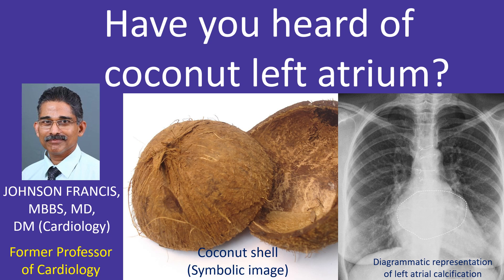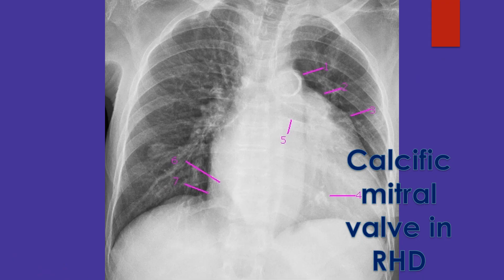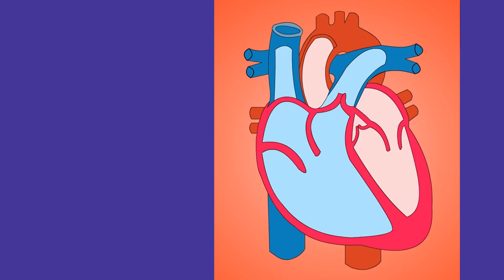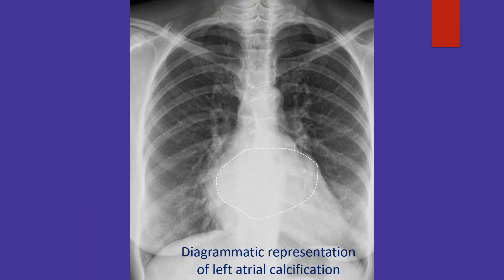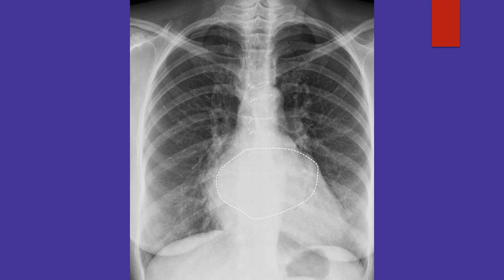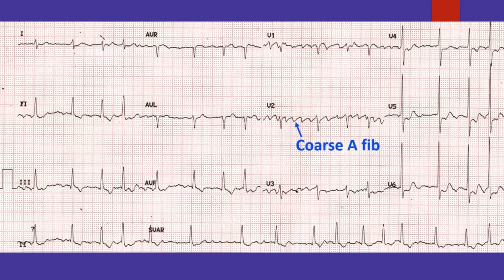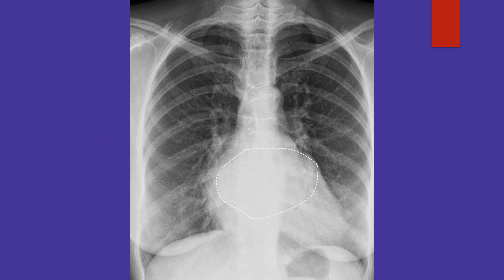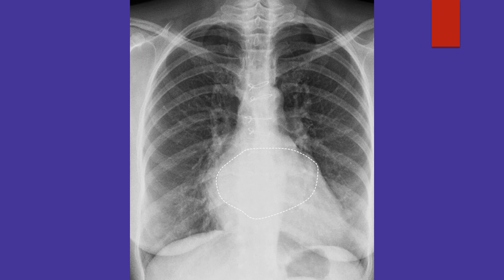Have you heard of coconut left atrium?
Coconut atrium is the term coined for complete calcification of left atrium in chronic rheumatic valvular heart disease.